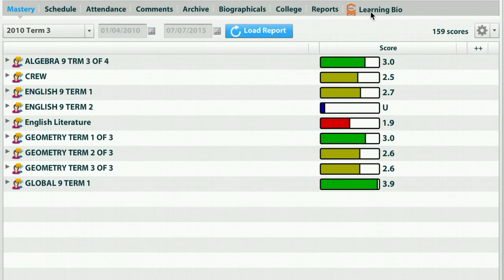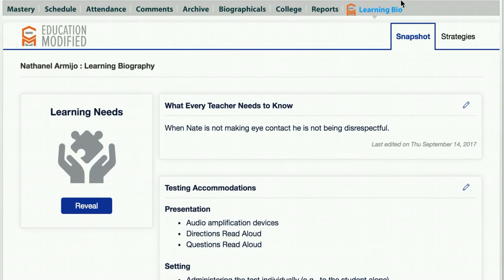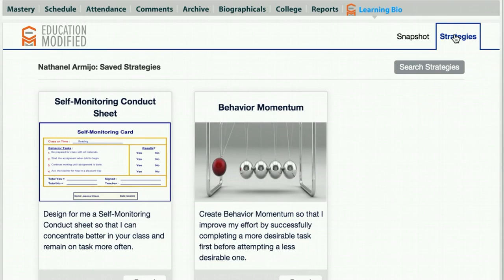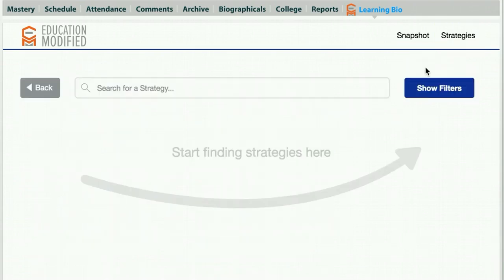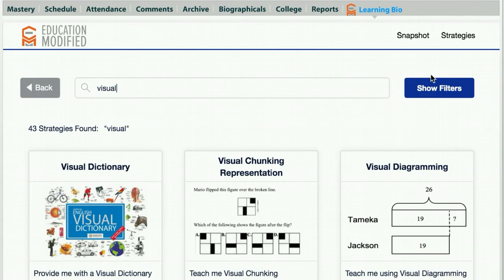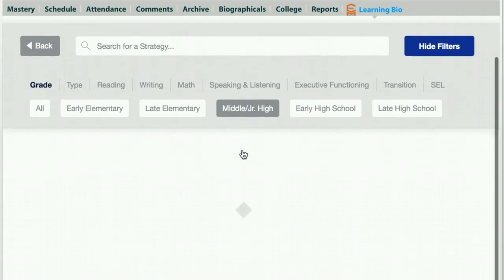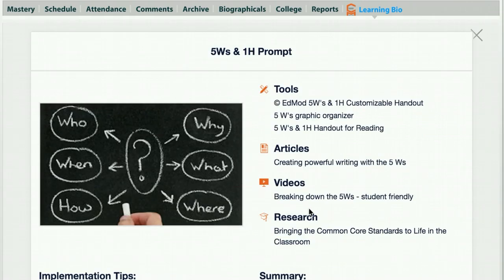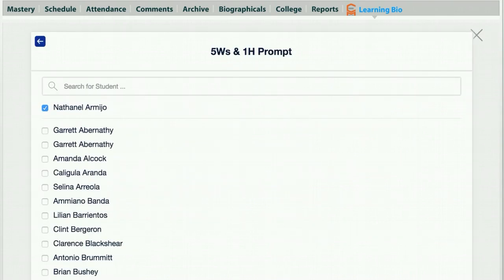EdMod Quick Tip Search Strategies Tutorial